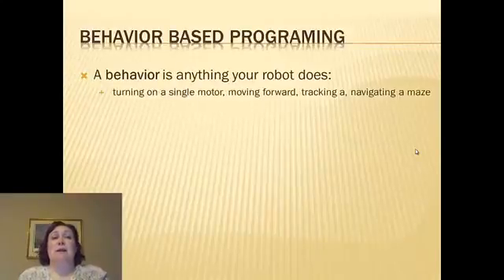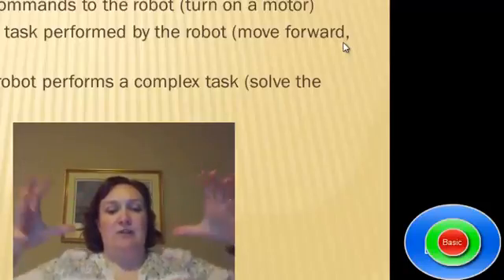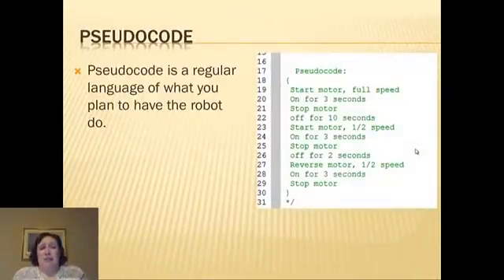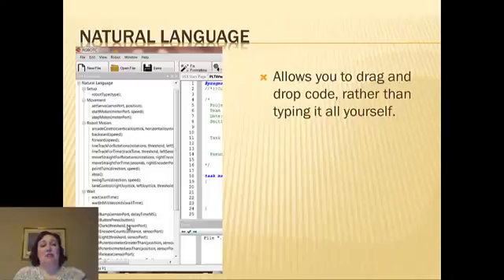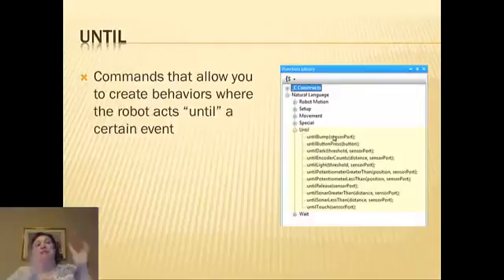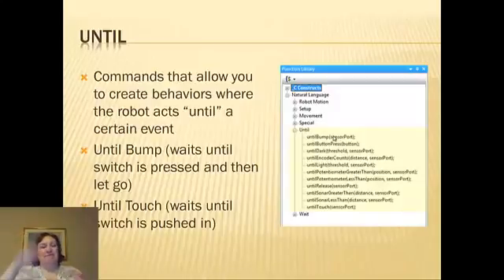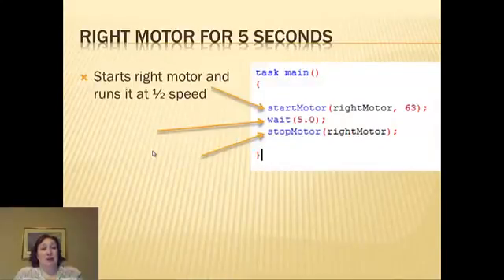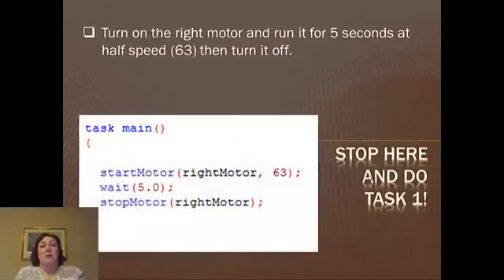Testbed 2014 Task 1 Intro